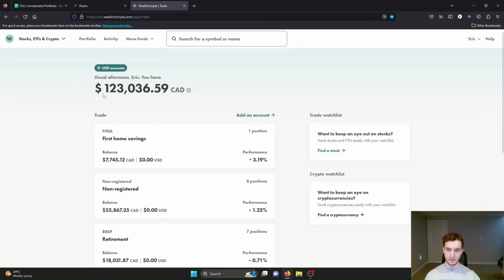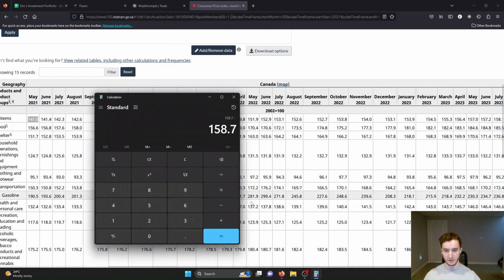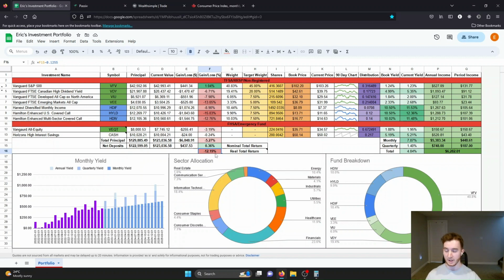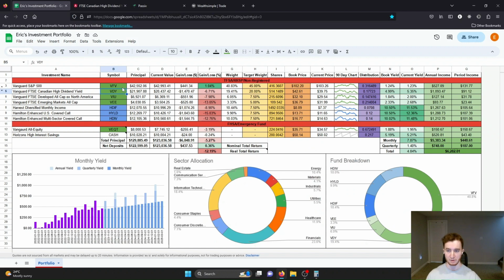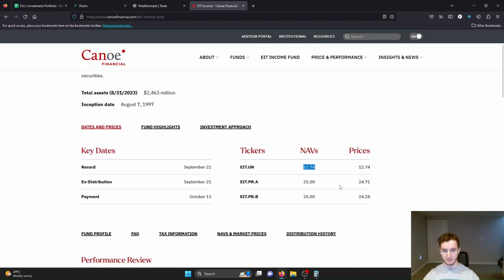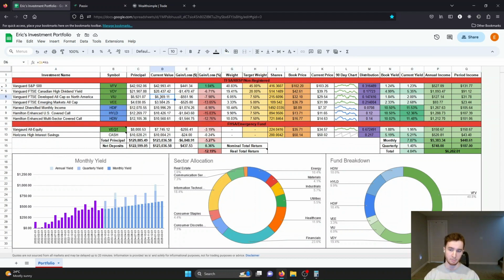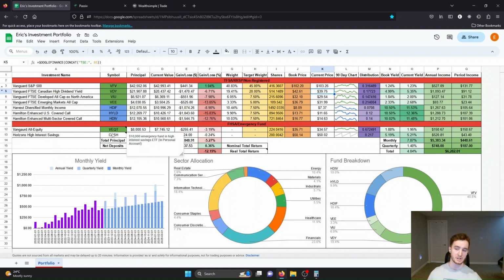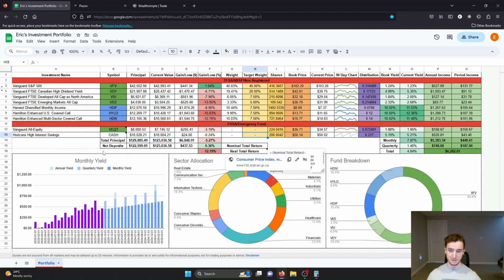My $123,036 Portfolio | $461 / month | September 2023 Update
In this video, I give an update of my Wealthsimple trade portfolio for September 2023.